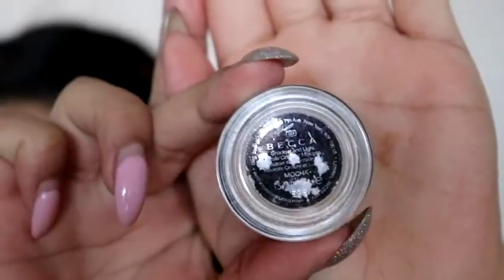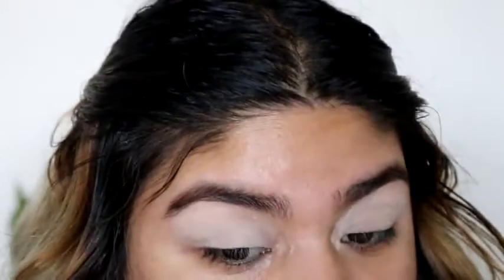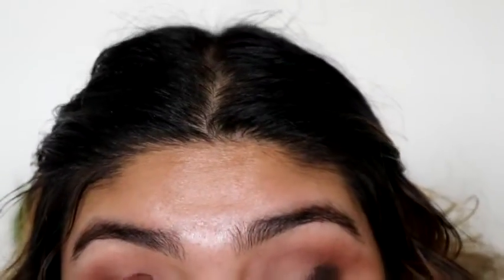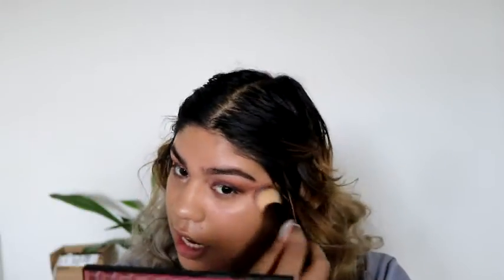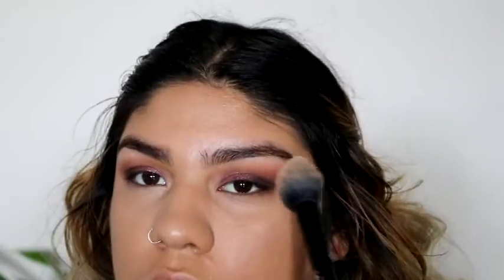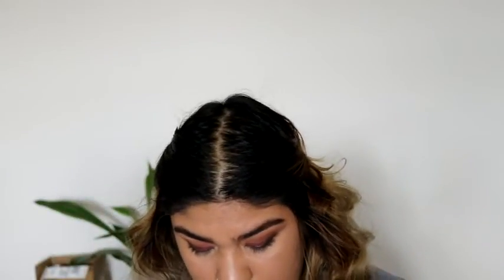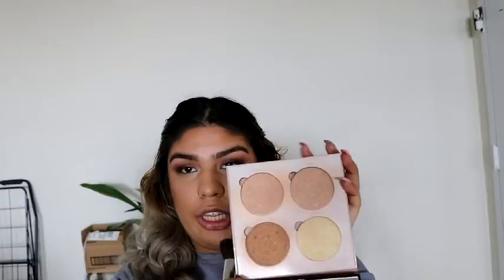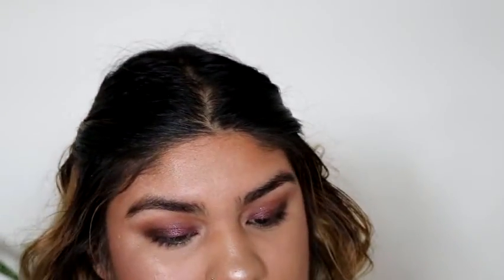Quick and easy look WITHOUT contour!!!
Hey guys I had such a good time making my first video! hope you guys enjoy it! And new drinking game, take a shot every time I say " OR WHATEVER " lol